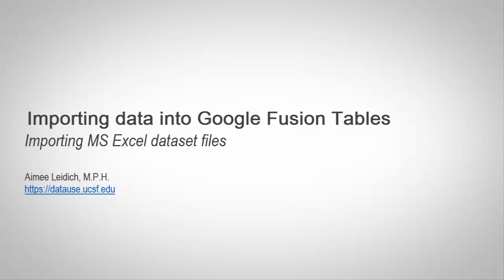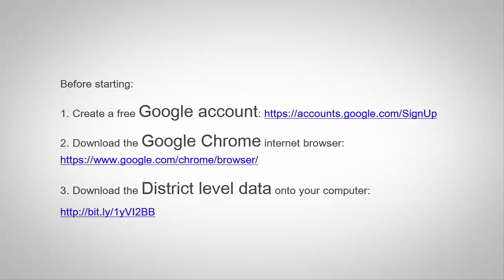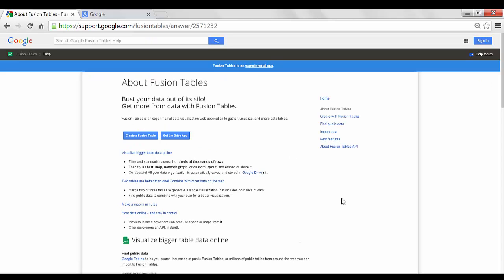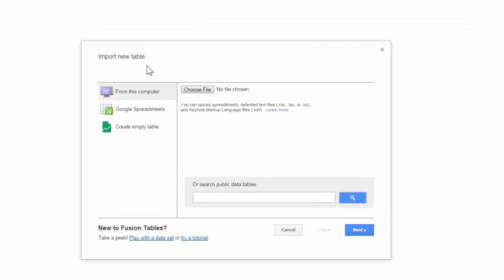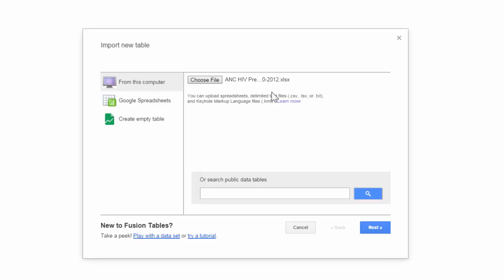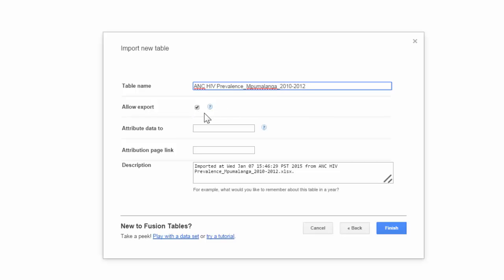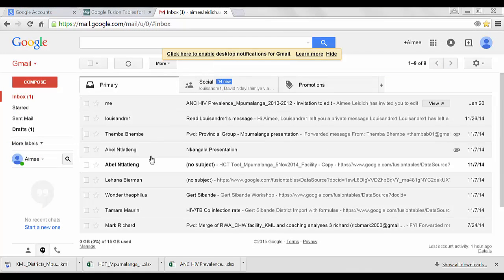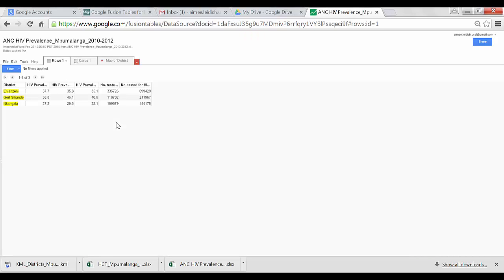Importing data into Google Fusion Tables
In this lesson we will learn how to import data files into Google Fusion Tables.